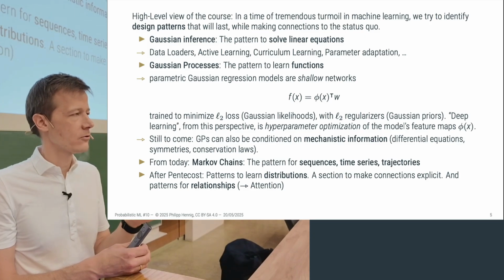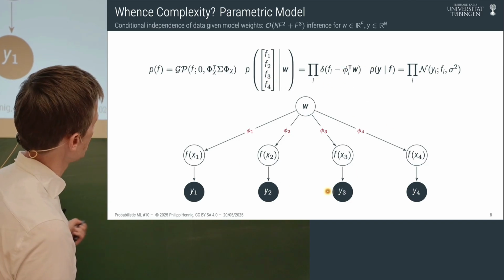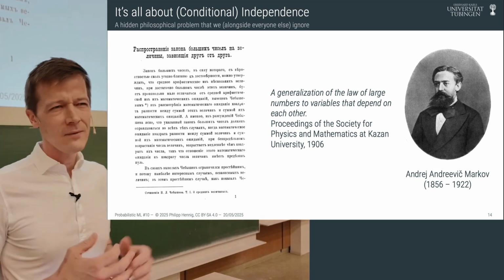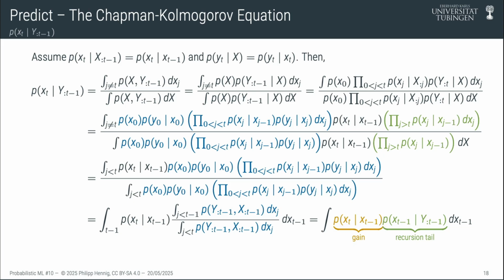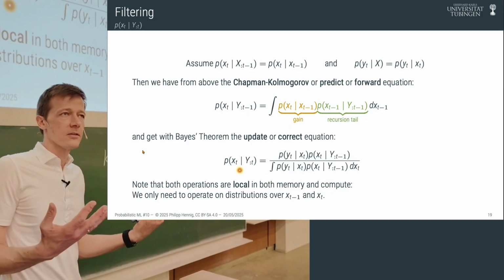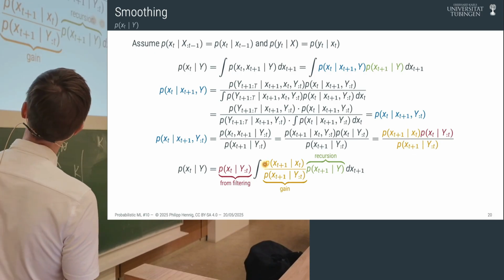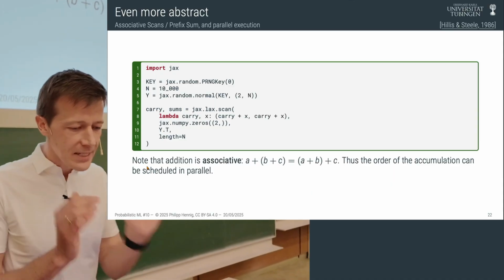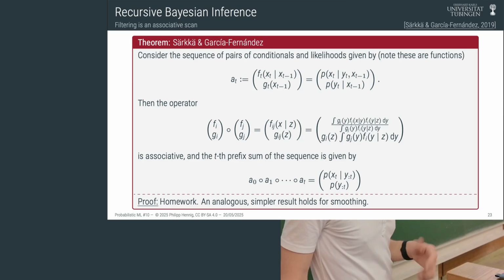Probabilistic ML - 10 - Time Series and Markov Chains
Contents include a theoretical derivation of the Bayesian Filtering and Smoothing equations from first principles, and a discussion of the resulting associative prefix-sum structure.